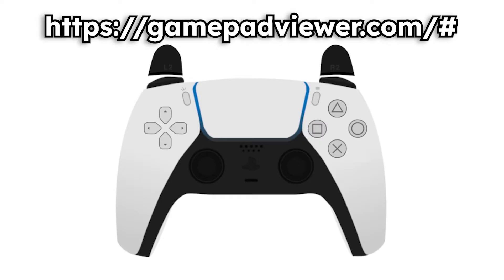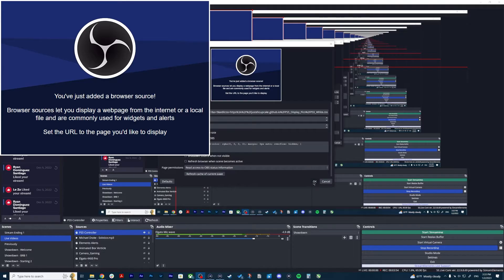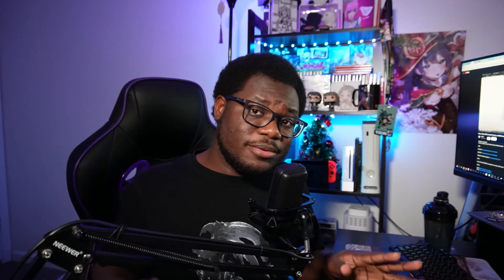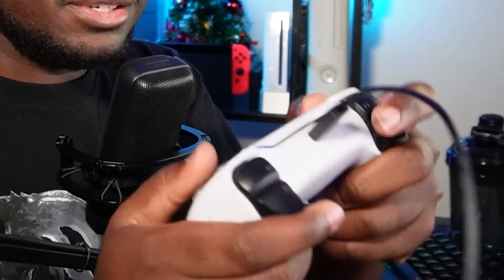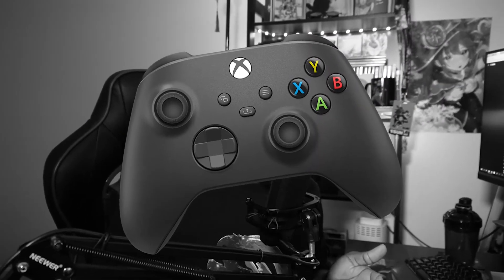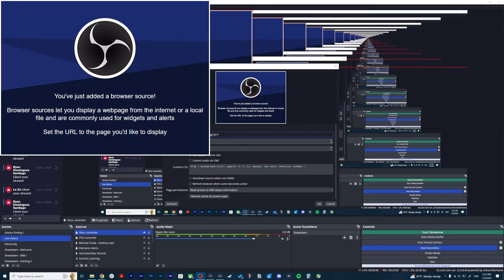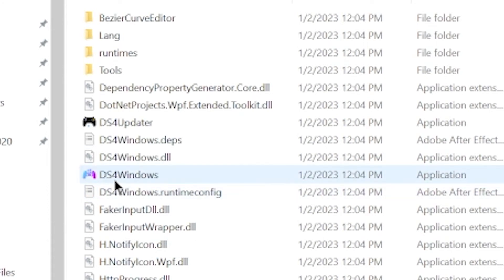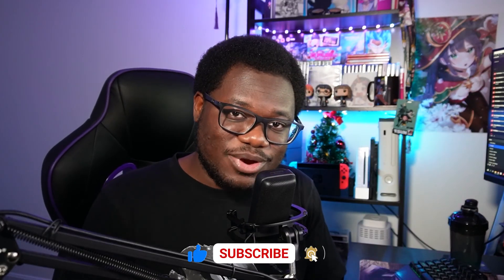How To Show LIVE Controller Inputs On Stream (PS5 and XBOX)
👉 Still have questions?

In this video, I'll be showing you how to show your live controller inputs on stream using OBS. This is a great way to give your viewers a closer look at how you're playing and can add an extra level of interaction to your streams. I'll walk you through the steps of how to add your controller to OBS and how to set it up so that it appears as an overlay on your stream. Whether you're using a PS5 or another type of controller, this tutorial will show you everything you need to know to get your controller inputs showing up on your live stream.